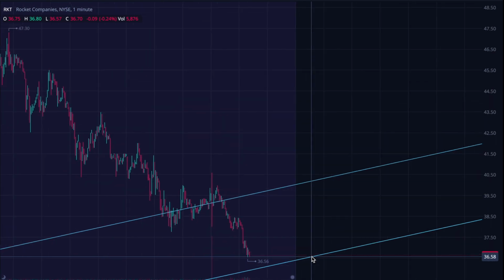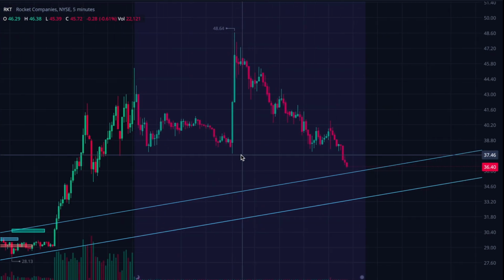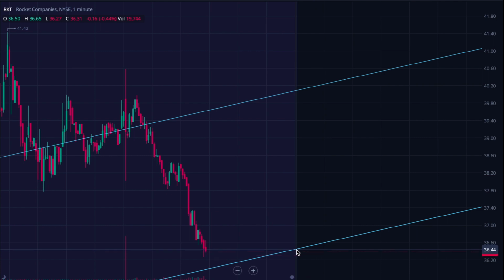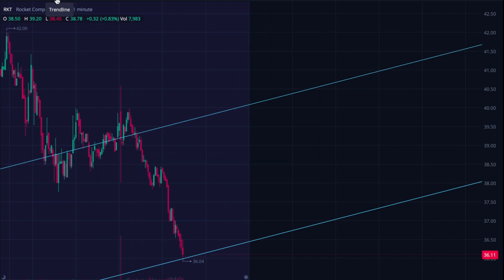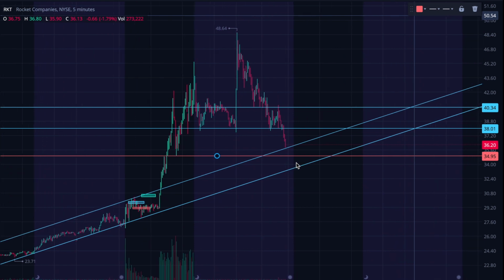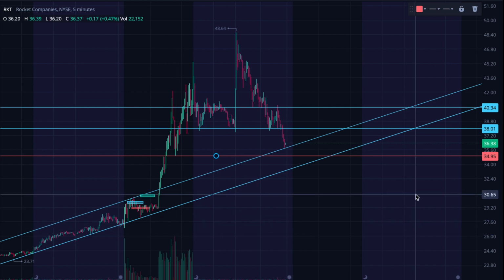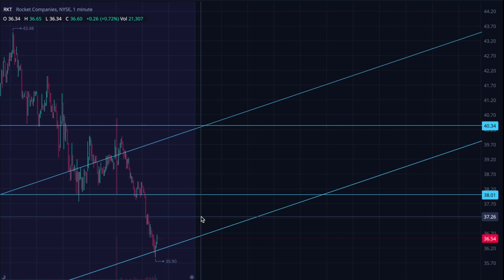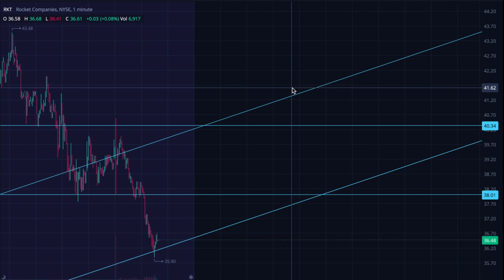RKT Updated Price Targets and Trading Zones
Rocket Companies (RKT) has had a heck of a run so far this week, but where’s it going?